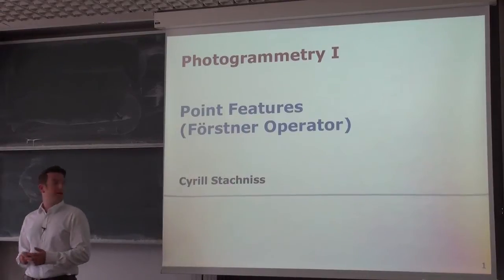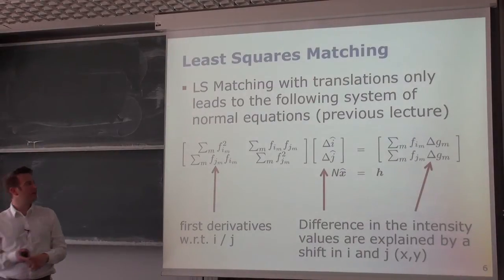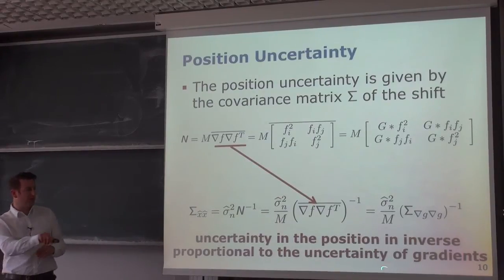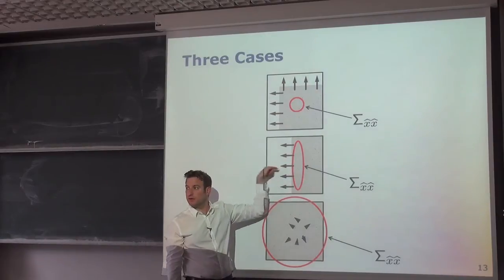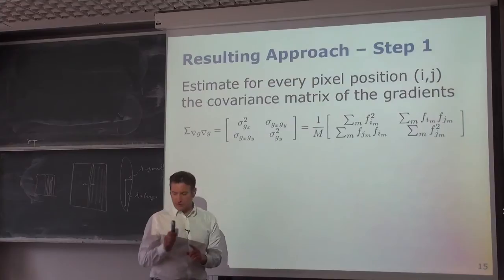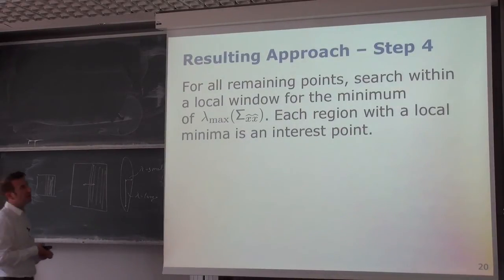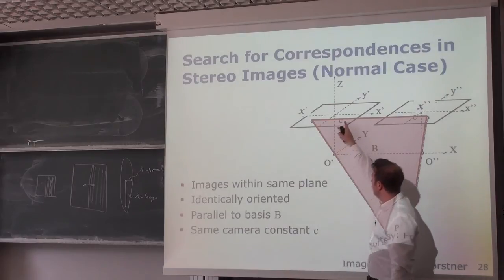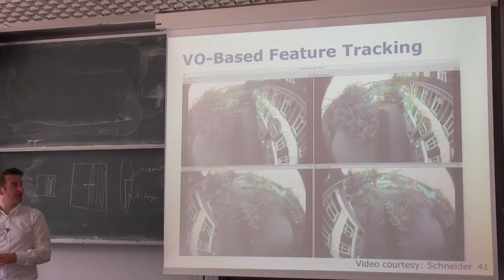Photogrammetry I - 09 - Point Features - Förstner Operator (2015)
Photogrammetry I Course, Chapter: Point Features - Förstner Operator